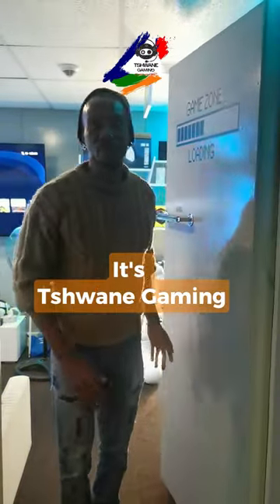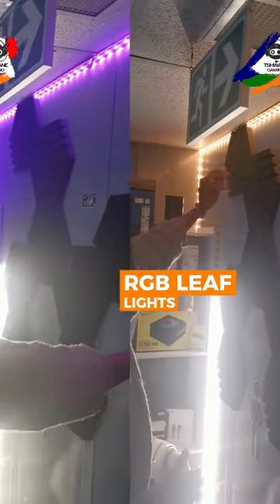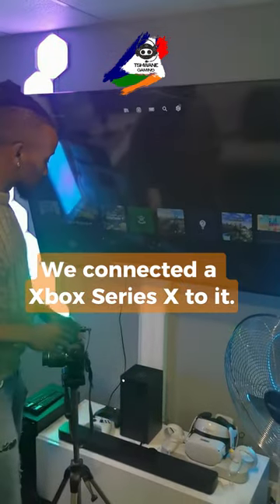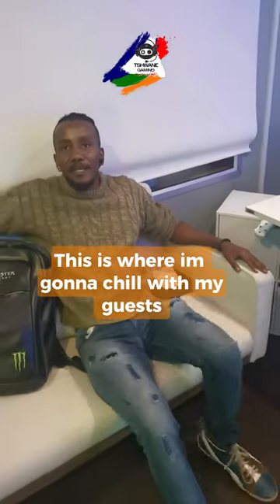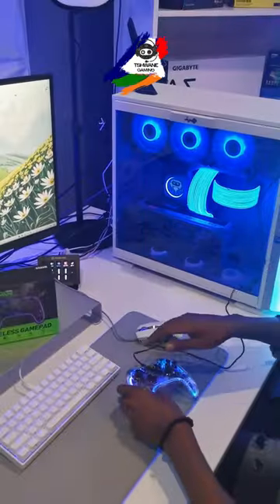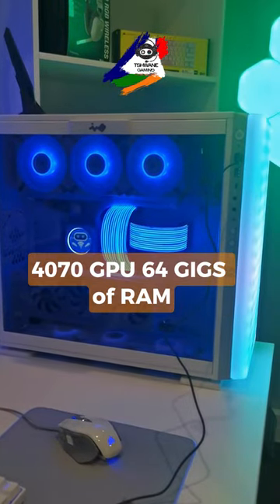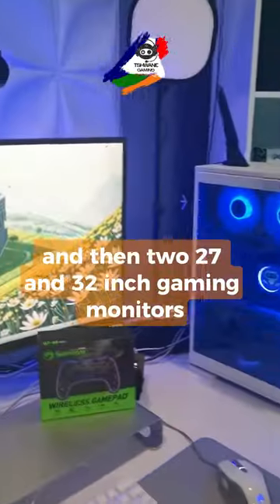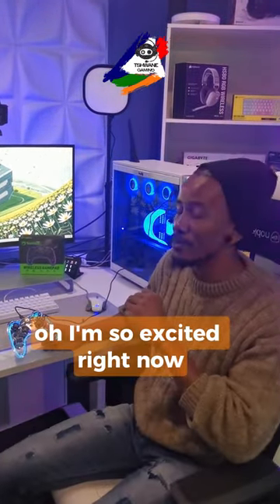UNISA ADOVH Gaming Lab - Behind the Scenes Quick Tour🎮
ADOVH Gaming Lab, built by RGB Gaming, is our new content creation lab.

For requests, complaints, compliments or threats:
Spydr Media:
Our father company Spydr Media can handle your PR, media production (licensed drones, podcasts rental, live streaming) at bargain prices in Gauteng province. Check out their details

⚒Content Creator Tools⚒
Sqribble:
Create comics/gaming artwork/walkthrough manuals FAST using the world's best ebook generator.

Tube Buddy:
Monetize and grow your channel FAST with this YouTube certified app.

Headliner:
Create audiograms for your podcasts & convert them to videos for YT/IG/FB etc

--PS5 Custom Controllers--
Amazon ( Ancient Egyptian Golden Eye Of Horus)
eBay (back paddles, LED buttons)

(ZA Only. Includes free delivery nationwide)

--X Box Series X--
Amazon (extra controller free🔥)
Raru (free delivery in ZA )

--Our Gaming PC Parts--
GPU: GeForce GTX 1060 6GB
eBay (barely used)
Raru (Free delivery in ZA only)

eBay (From China)

--Brand New Gaming PCs--
Amazon ( CyberPowerPC Liquid Cool Gamer PC)
eBay (SkyTech Archangel Gaming PC)
Raru ( Dell Inspiron 5680 tower. Free delivery in ZA)

--Oculus Quest 2 Order Links--
International (Free shipment in some countries)

[BGM for podcast interviews]
Cyberpunk 2077 Hyper Spoiler 8 bit remix Trailer Theme [Intro jingle for all podcasts]

ITS NEVER GAME OVER!!

*Portions of the materials used are trademarks and / or copyrighted works of ______ [GAME/FILM DEVELOPER NAME]. This material is not official and is not endorsed by [GAME/FILM DEVELOPER NAME].

If you purchase something using these links, I may not only receive a small percentage of the sale at no extra cost to you, but you might also receive a discount.